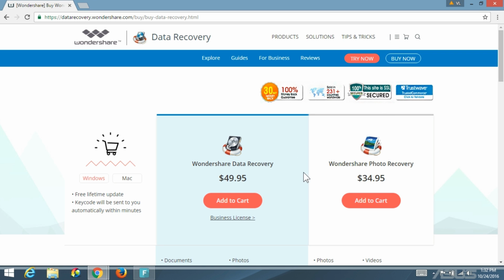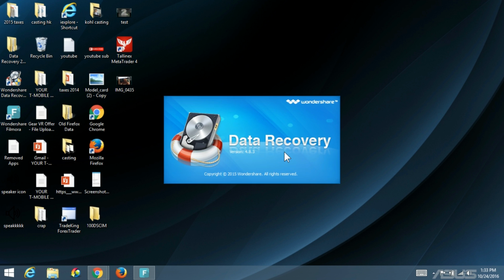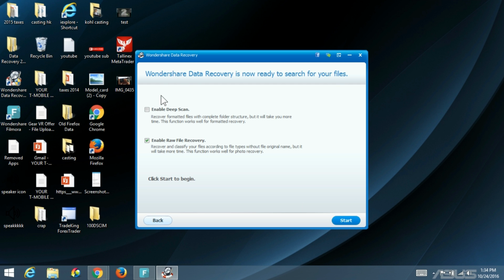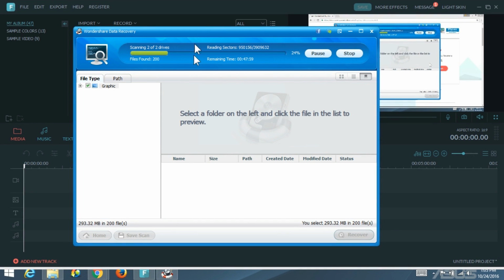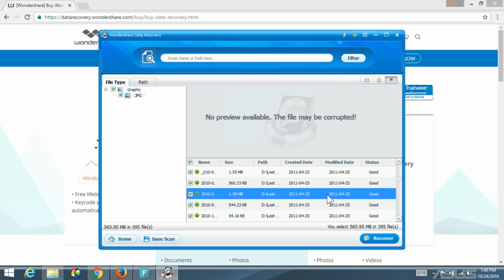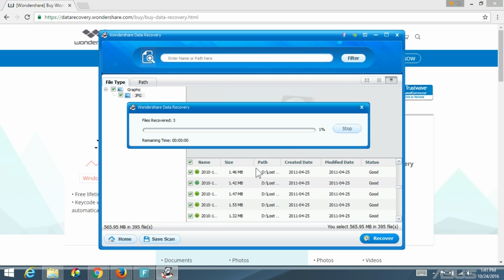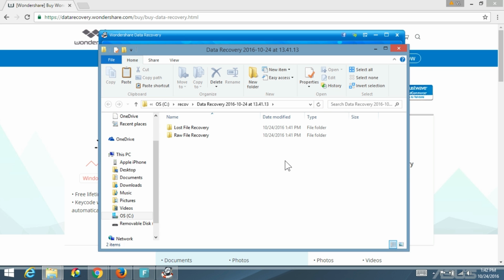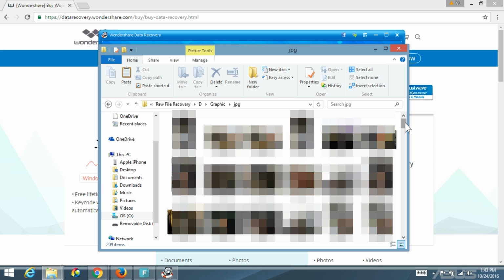SD Card Corrupted/Formatted/Deleted : How to Recover Photos, Videos, Music, Data, etc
Do you have data on your SD card and cannot retrieve them? If you already tired to manually recover your data/files or had no success check out Wondershare Data Recovery or Wondershare Photo Recovery.  Make sure you listen the whole video as I forgot to mention some things.

If you want to try to manually recover your files for free then try this first but you will need a Windows computer then open a command prompt

Ah I almost forgot to mention that even though you cannot access your photos on your sd card while in your phone you may be able to access them by simply putting your sd card into a usb sd card adapter then plugging it into a computer. Don't know why this is but this worked for me several times with different sd cards.

Samsung Galaxy S9 vs Canon M50 Side by Side Comparison: Which is Better?

Canon M50 Video Creator Kit Bundle w/ Rode Videomic Go Unboxing (Best YouTube/Vlogging Camera?)

Galaxy S9 vs iPhone X vs iPhone 8: Low Light Camera Video & Photo Test Review- Which One is Better?

My Favorite iPhone X Wireless Qi Car Charger Mount & Why: Two Attachment Methods!

Paid $1258 for My iPhone X | How Much $ Can I Get Right Now at Walmarts EcoATM Phone Machine?

iPhone X vs Galaxy Note 8 vs iPhone 8: Camera Low Light Video & Photo Review

iPhone X: Zover Magnetic Detachable Wallet Case (Can Wirelessly Charge too)